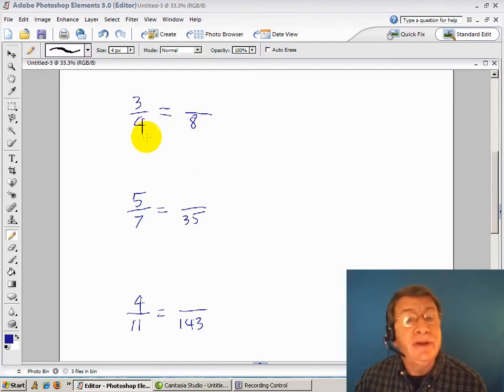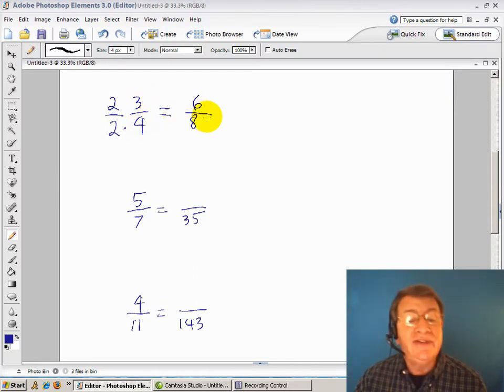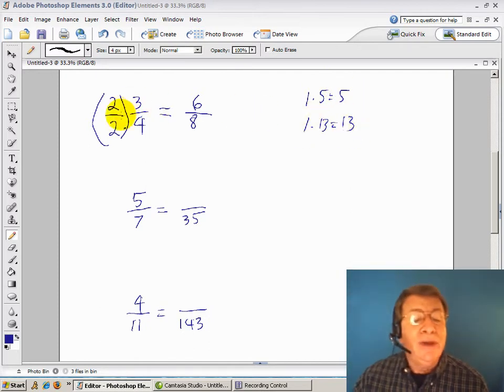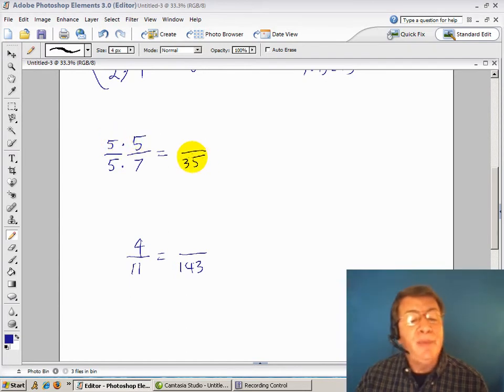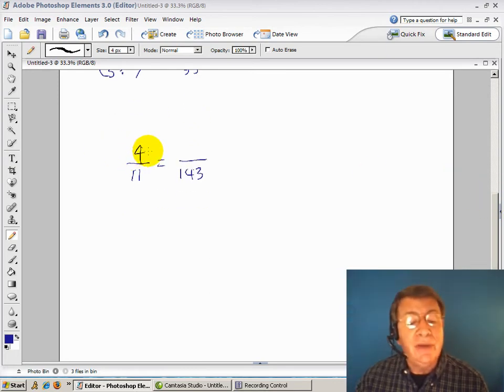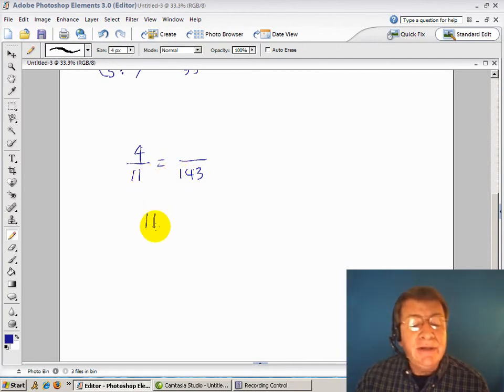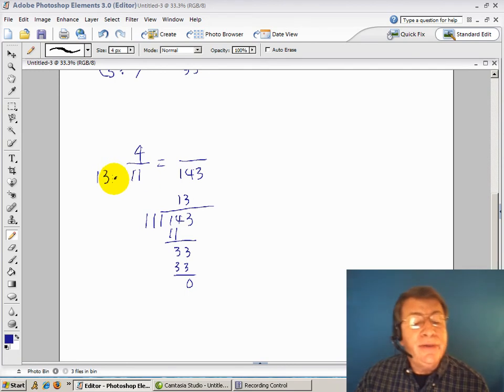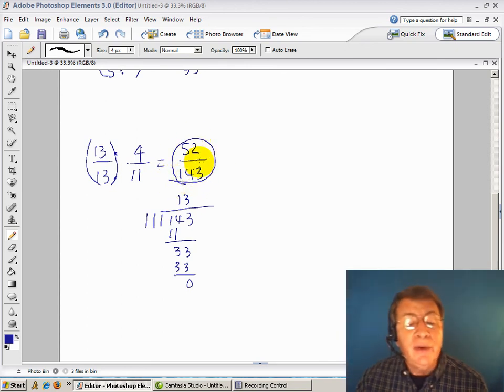1) part 5 building fractions